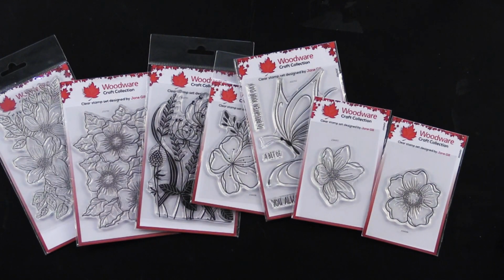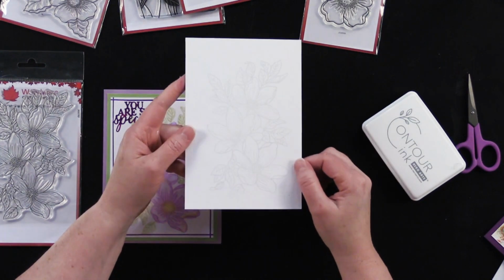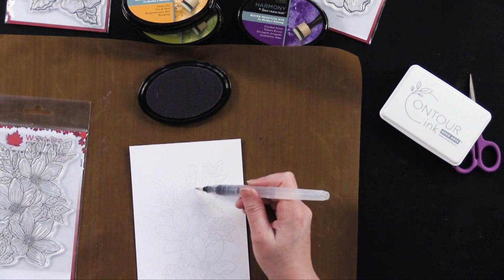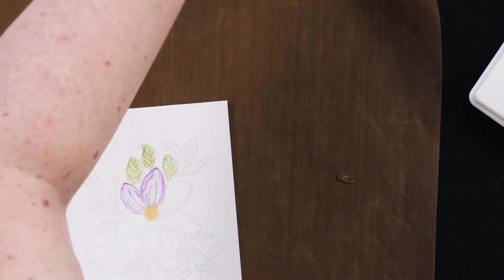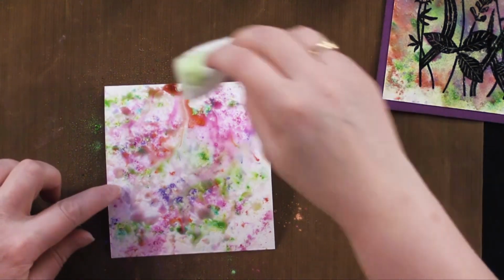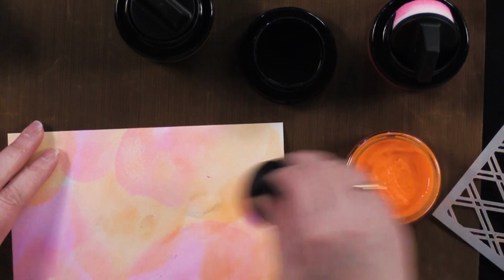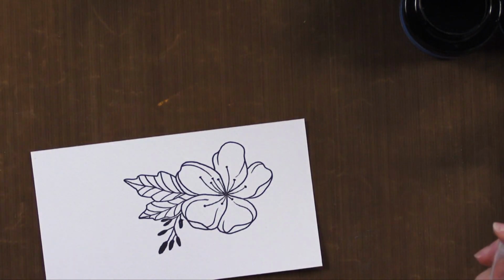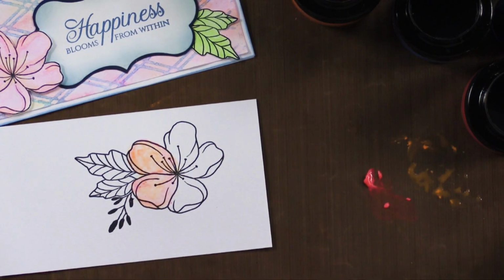5-4-21 Paper Wishes VLOG - Woodware Stamps